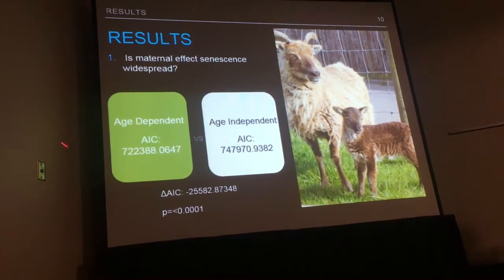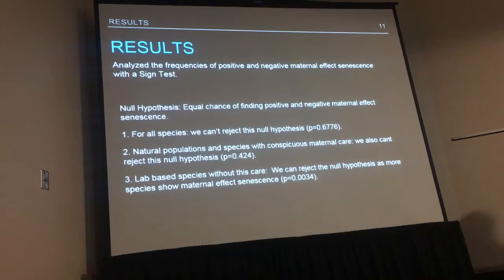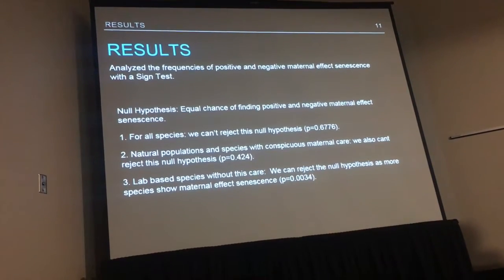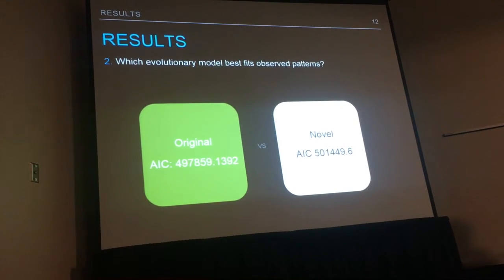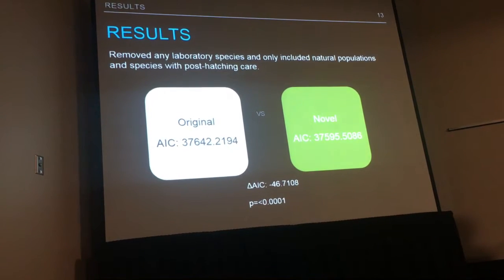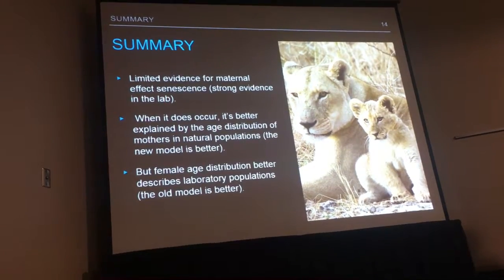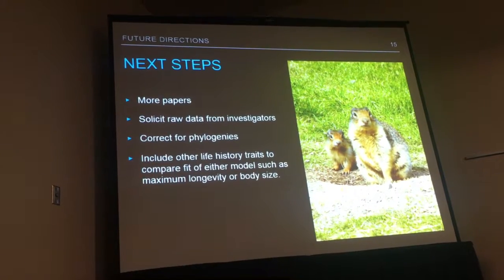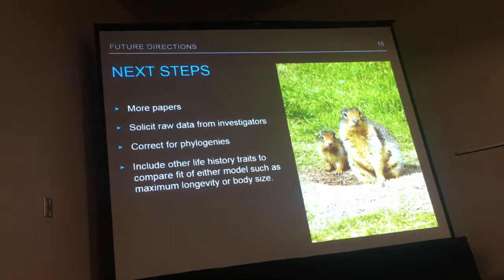Ivimey-Cook:A Meta-Analytic Review of Maternal Effect Senescence Theory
Presentation by Edward Ivimey-Cook
Evolution 2016: Life history 3